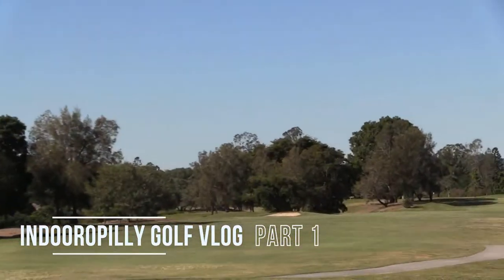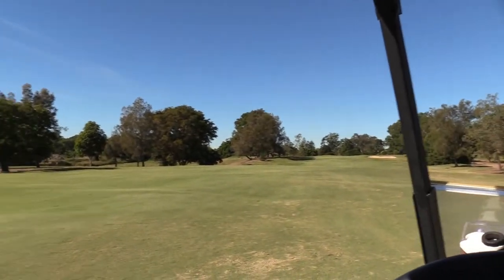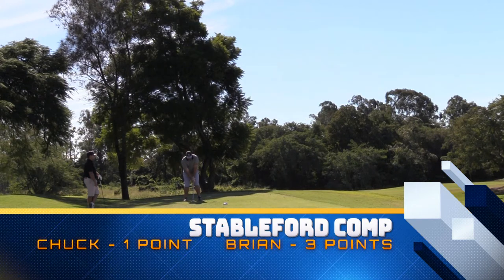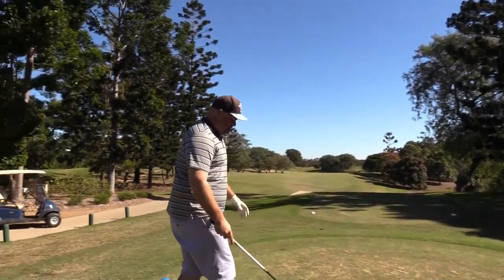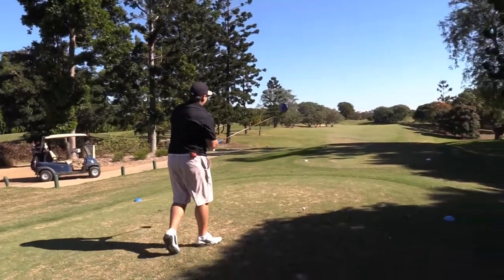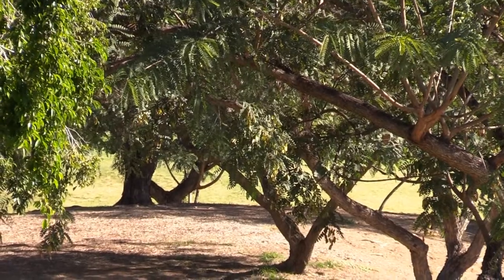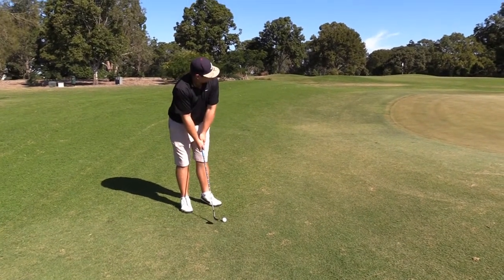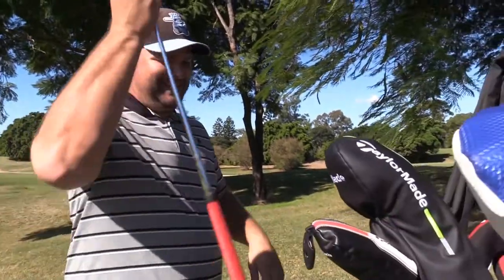INDOOROPILLY GOLF VLOG - Part 1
Watch Brian and chuck play beautifully underrated Indooropilly golf course Green and Gold course in a stableford competition for the ages. These Hackers use their actual handicaps for stableford points

HOT GOLF - INSTAGRAM
h.o.t._golf

If you have a challenge for the boys, or wish to be on the show please email. All competition winners please email to claim prizes.